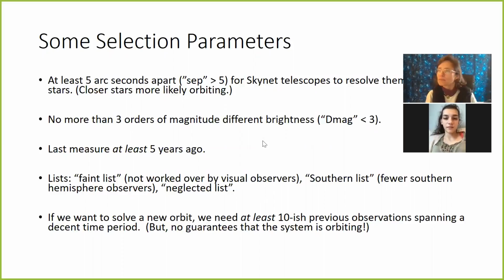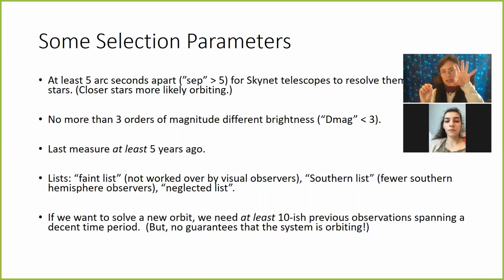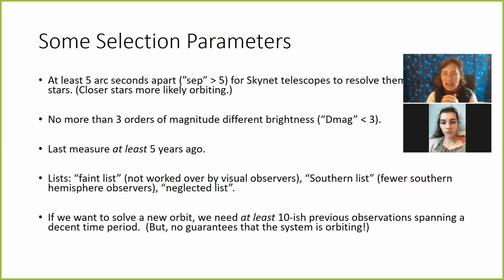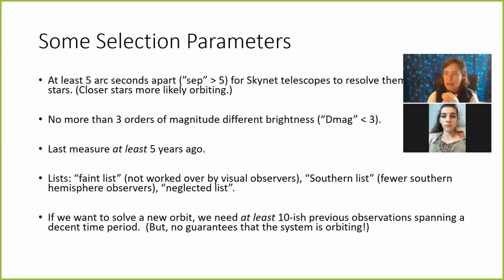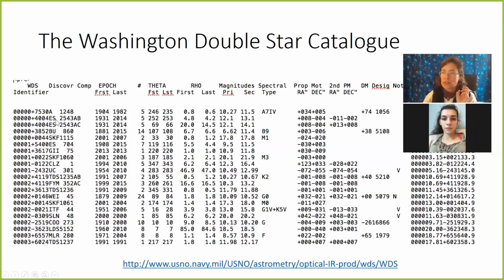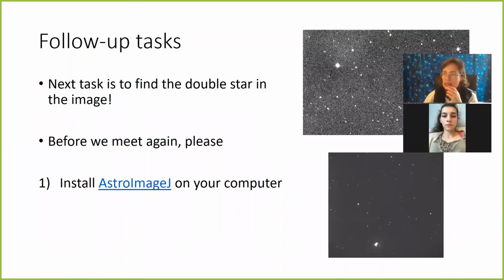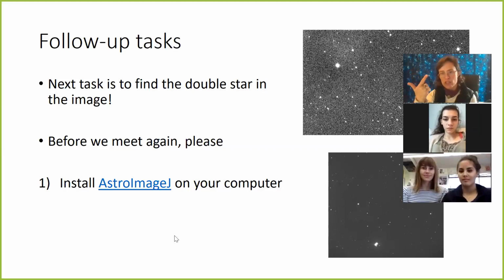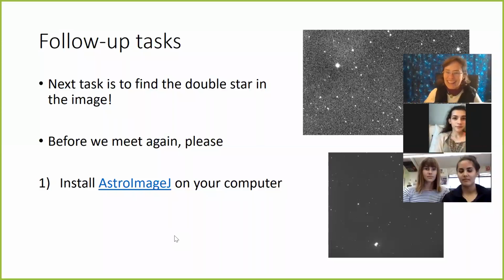PHS InStAR end of meeting 2.15.17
PHS InStAR end of meeting 2.15.17 - selecting a double star pair; check out Stellarium, Stelle Doppie, AstroImageJ